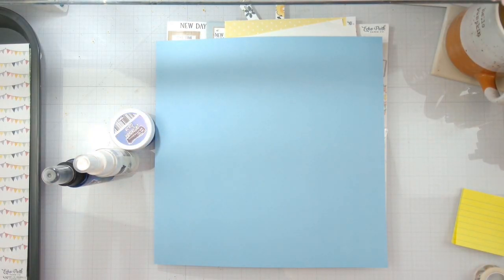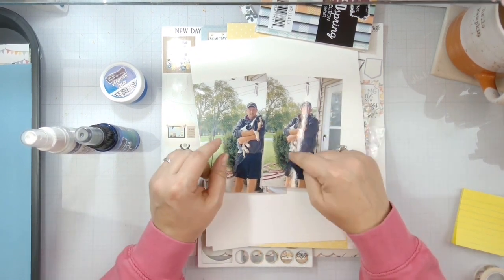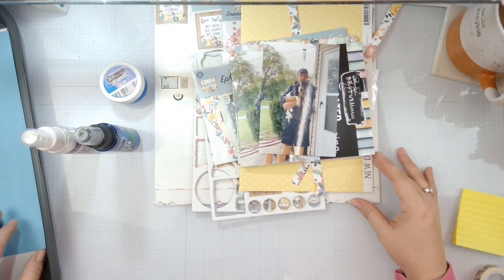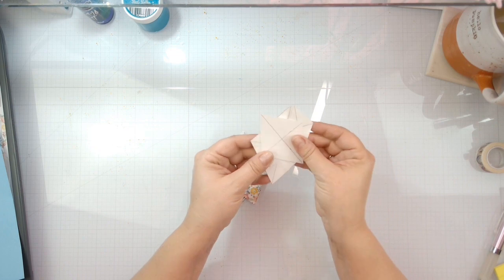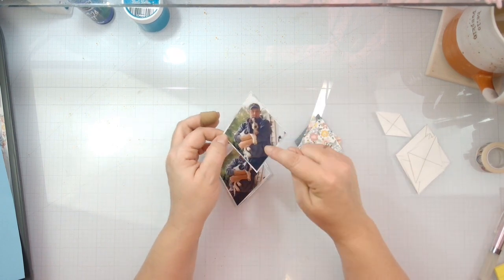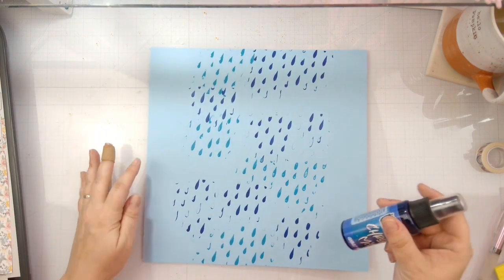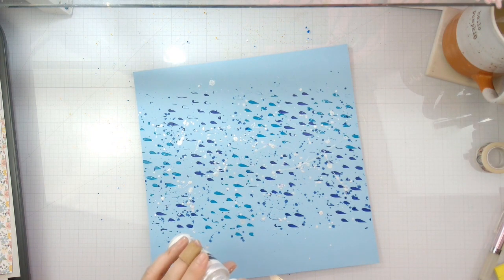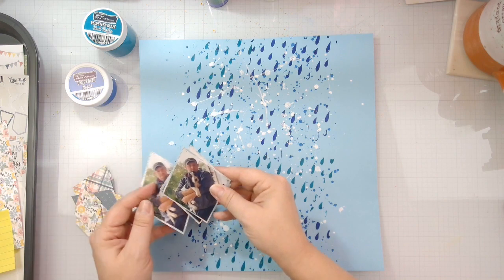Brutus Monroe DT Spring Showers Stencil Velveteen Glaze Chroma Mist